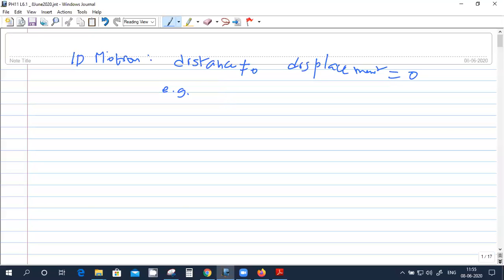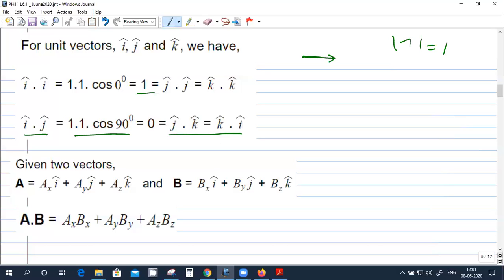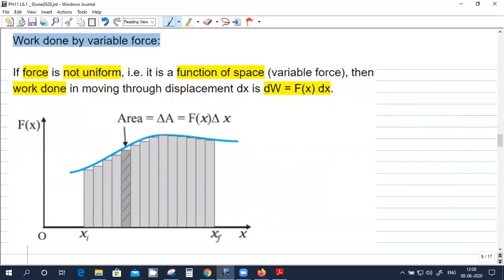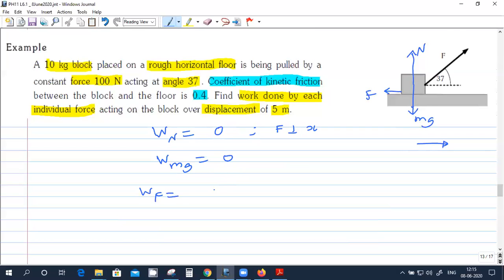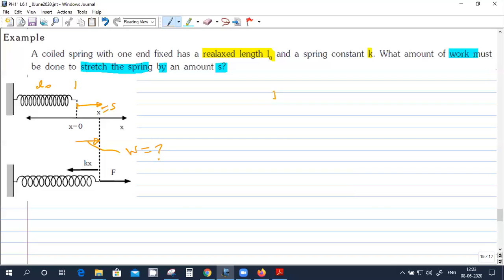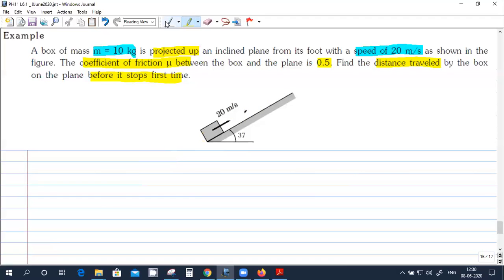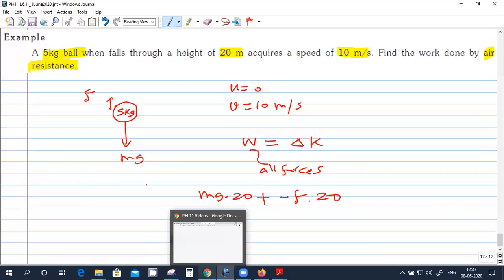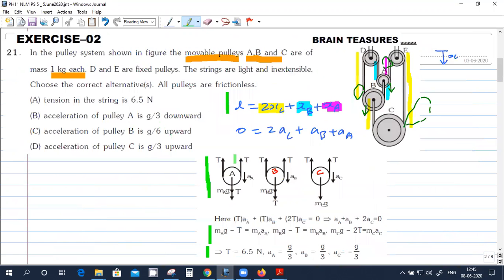Live PH11 Work, Energy and Power 1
Physics Class 11 Work, Energy and Power